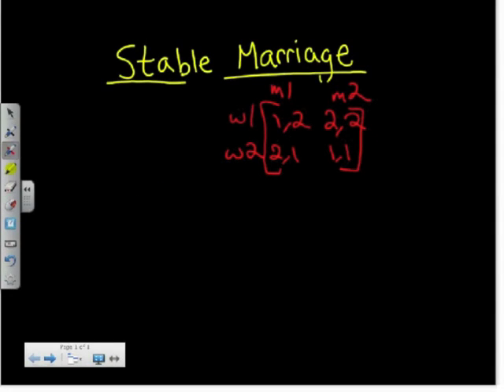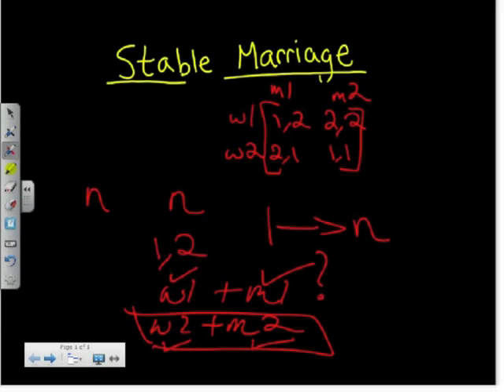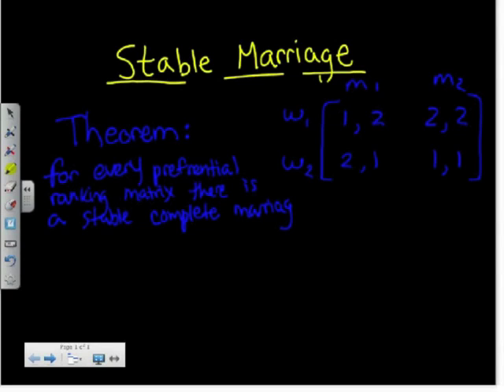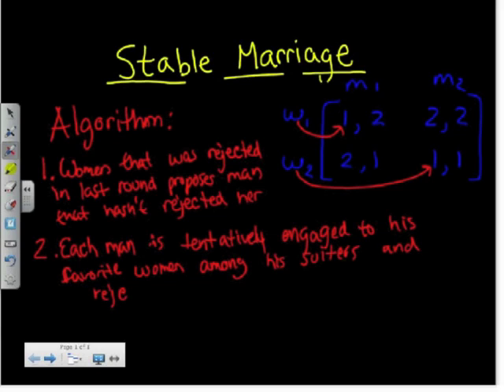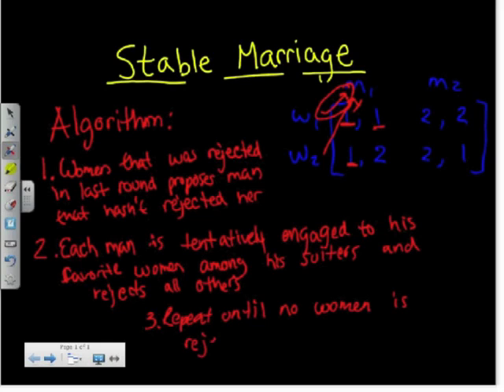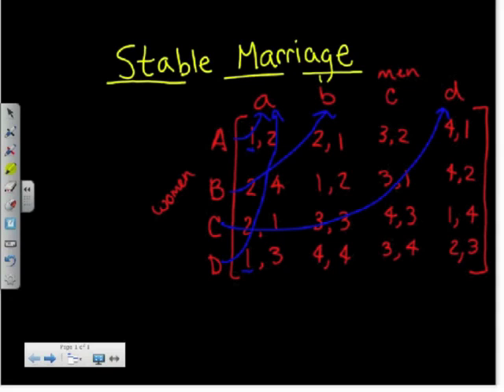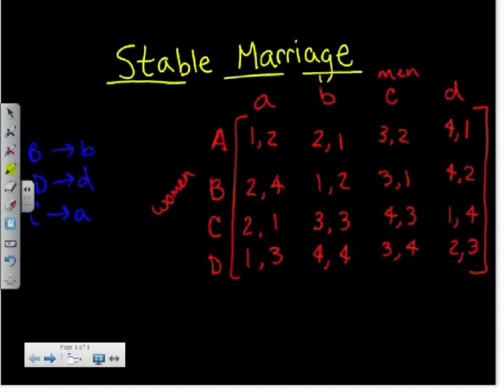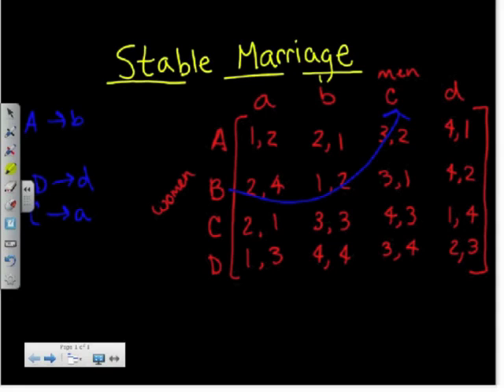Project 8 Second Half Stable Marriage Part 1 Group B42